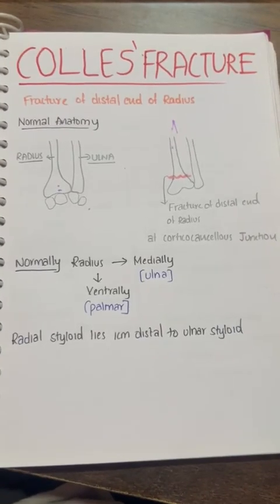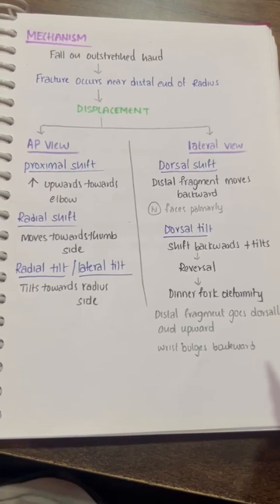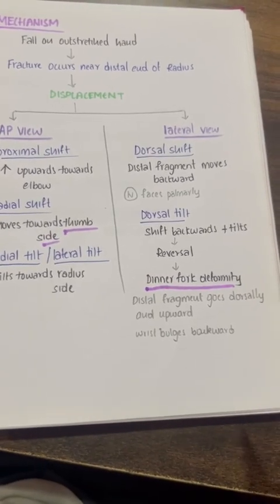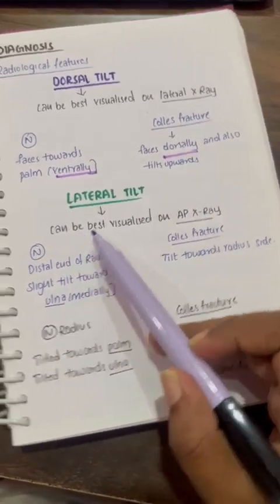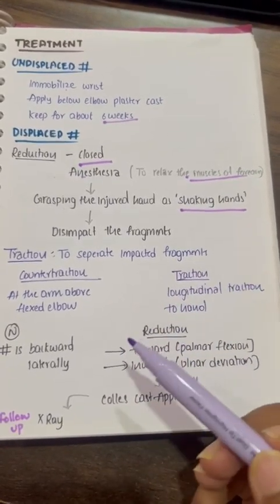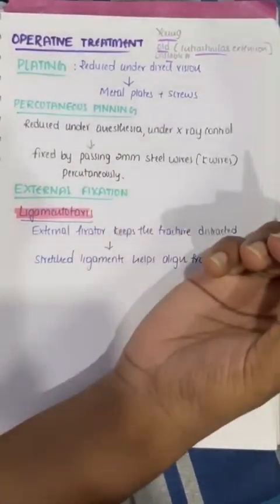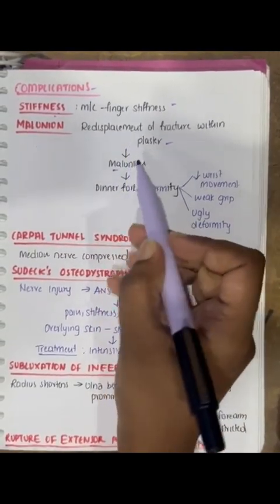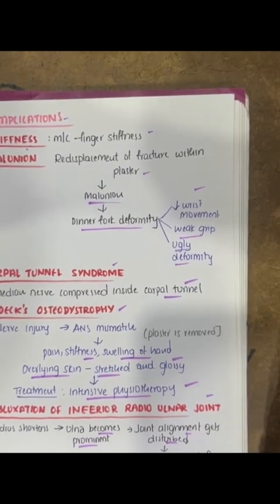COLLES FRACTURE QUICK REVISION | ORTHO SIMPLIFIED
For notes follow telegram channel